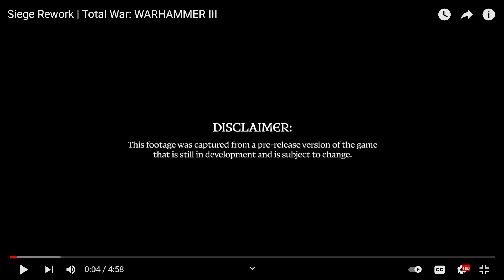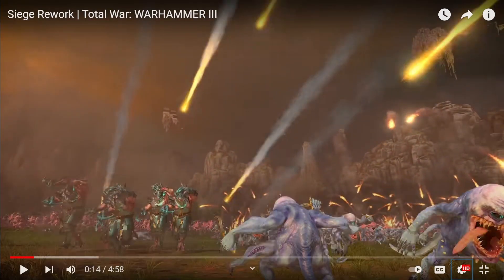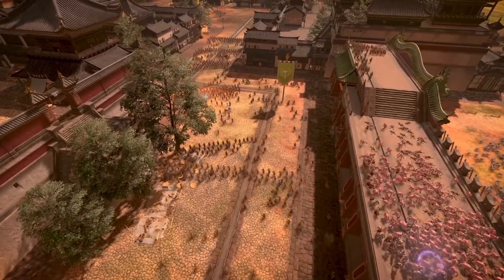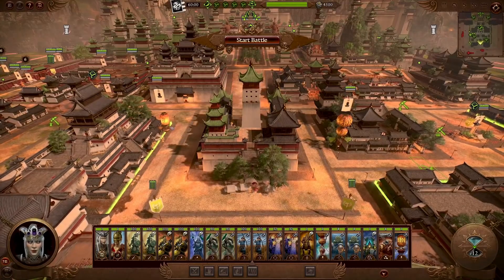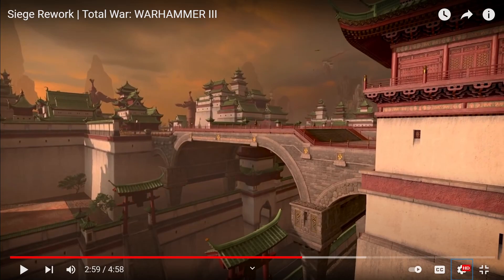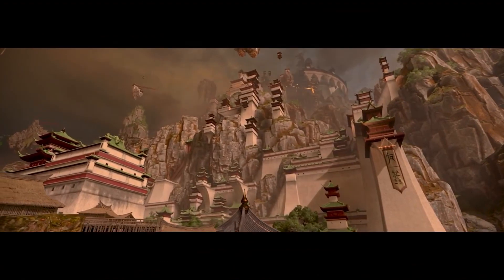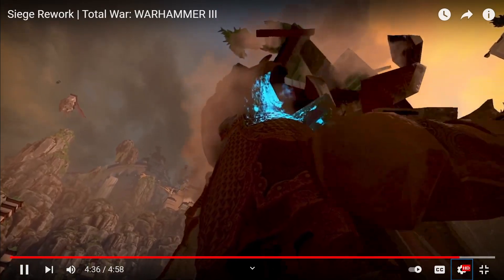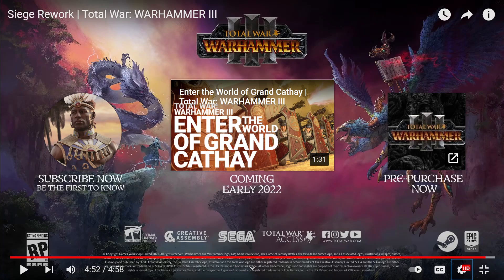Warhammer 3 New Siege Rework REACTION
Reviewing the Siege Rework Trailer from Total War Warhammer 3 to see if sieges are truly returning to their former glory. I review the new mechanics that Creative Assembly has added and give my critique of the changes.